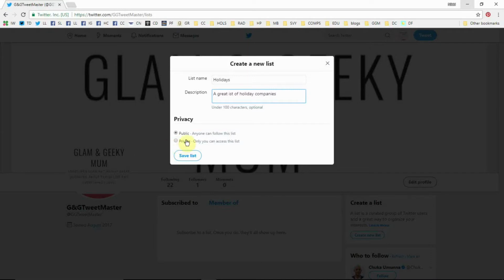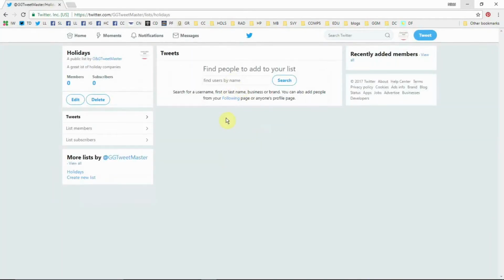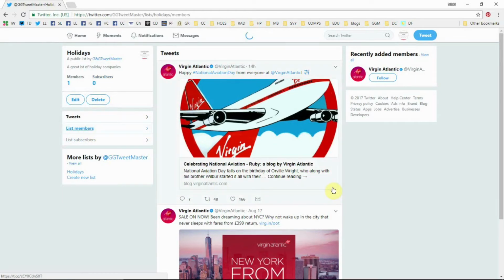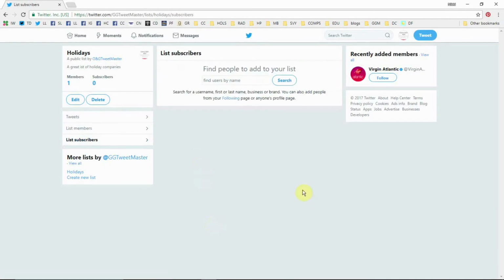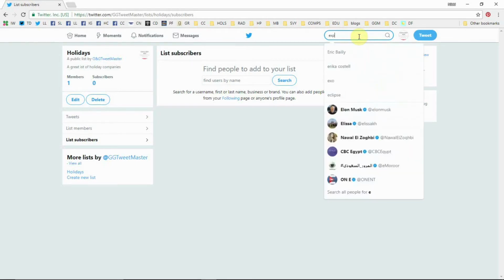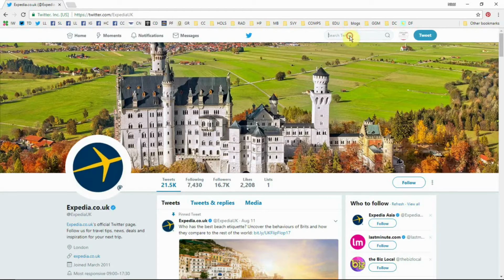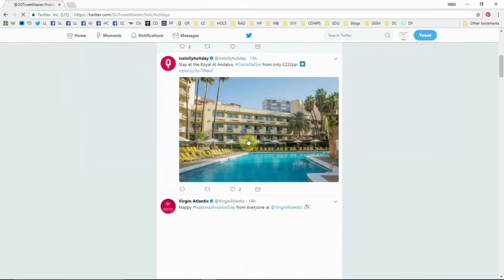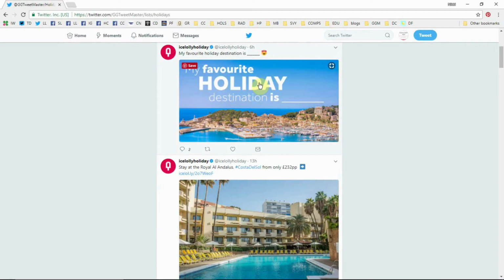How to make Twitter lists - find low entry competitions.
A video tutorial from Glam & Geeky Mum on how to set up twitter lists, their uses and application in finding low entry competitions to win competitions!  Click like if you've fond this video useful!

Read the accompyning blog post here

Part 1 of the series on finding low entry comps is